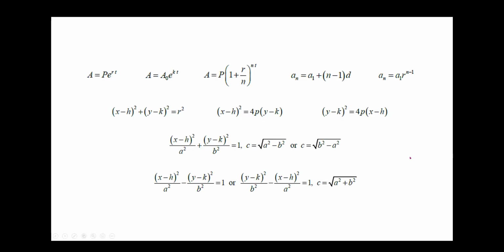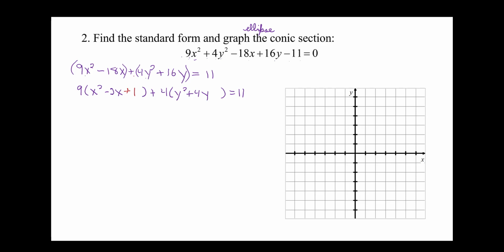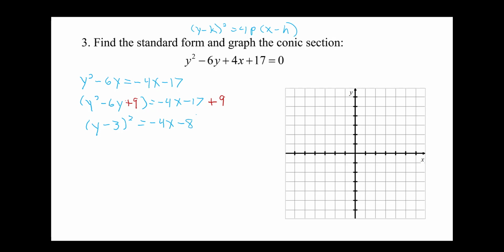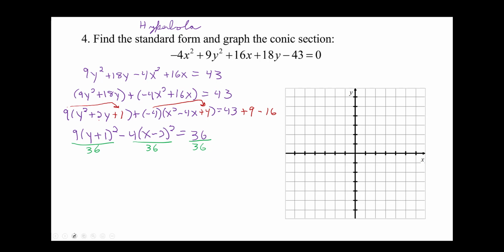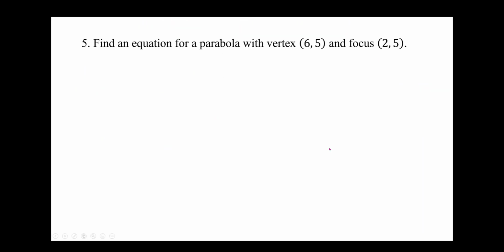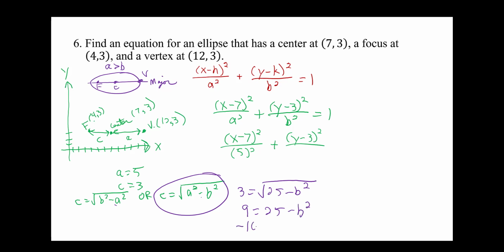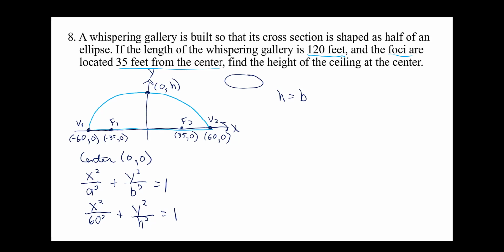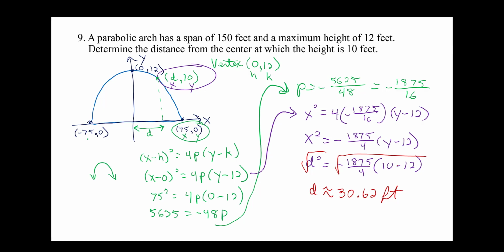Math 1050 Chapter 5 Review